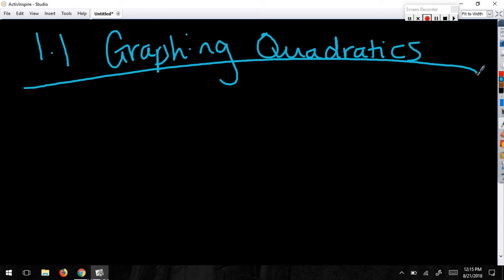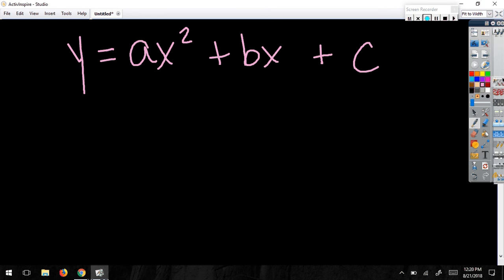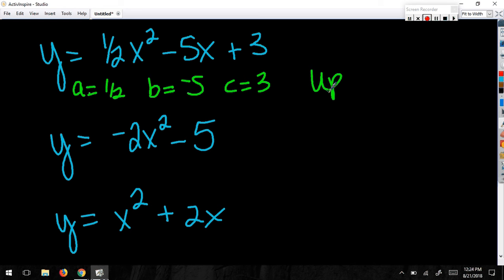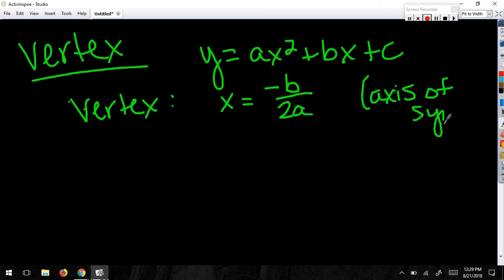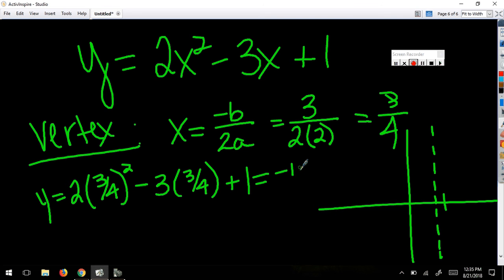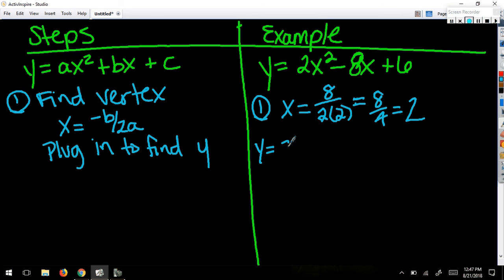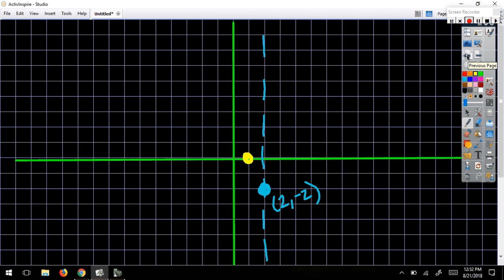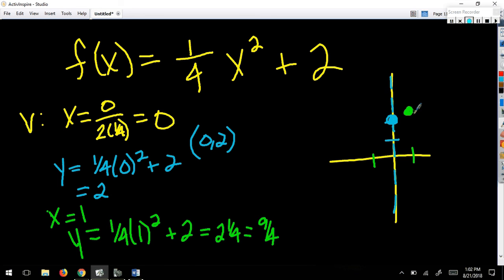1.1 Graph in standard form